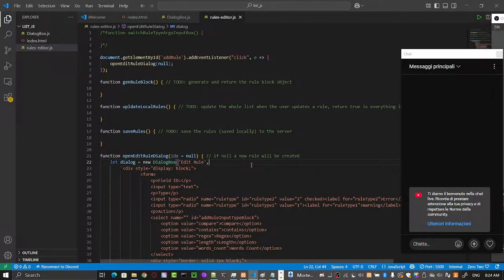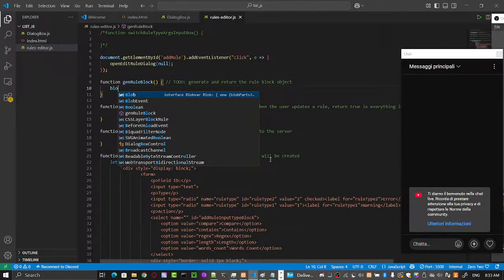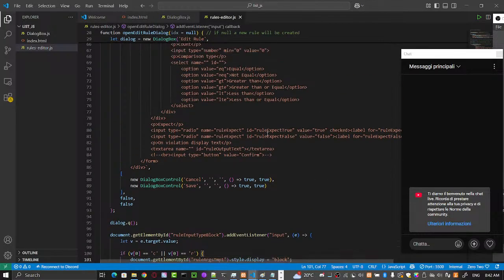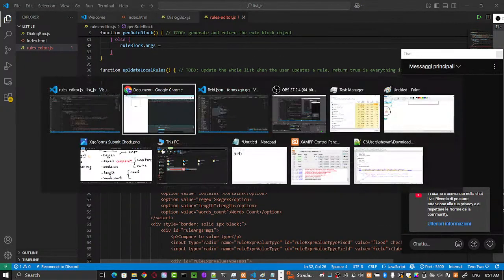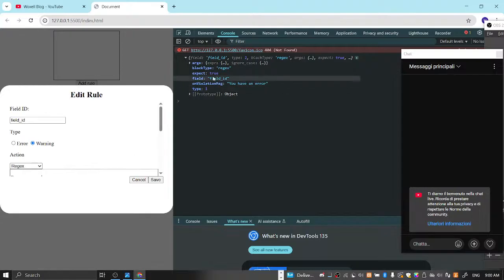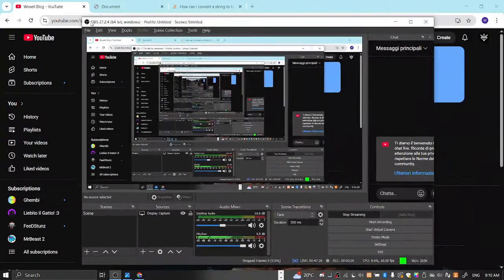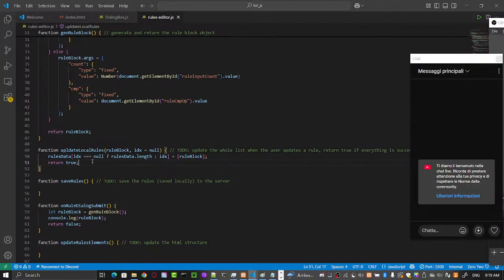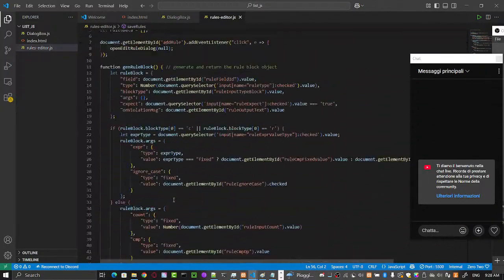Coding stuff (30) - Woxell